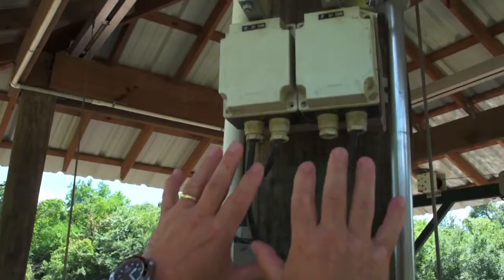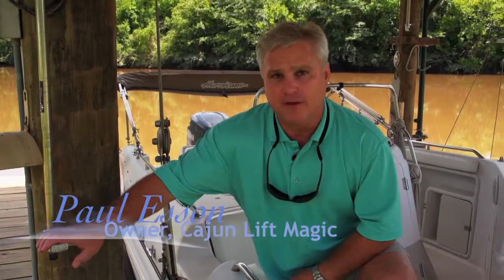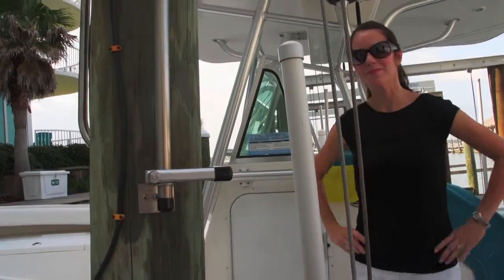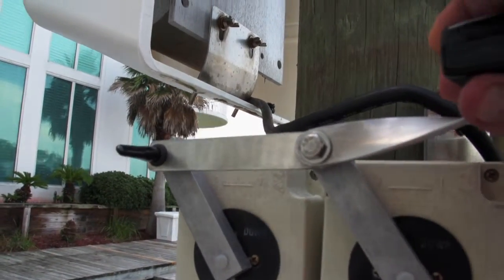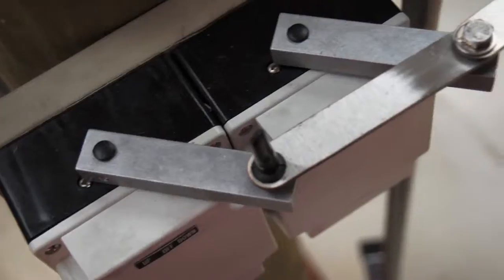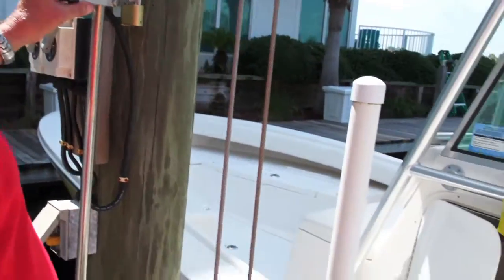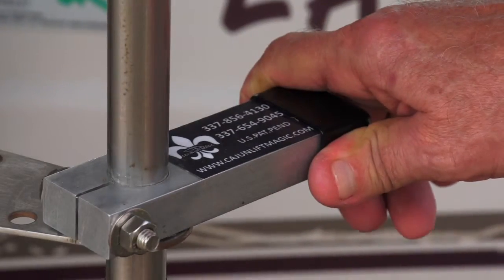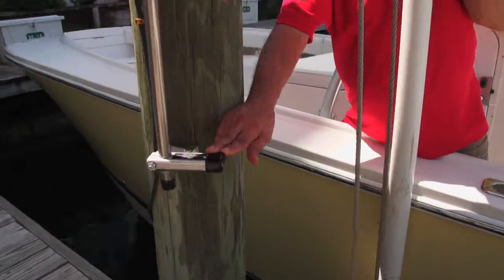Cajun Lift Magic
Brilliant way to get your boat in and out of the water.  The cajun lift magic makes your boat lift device simple, safe and easy.